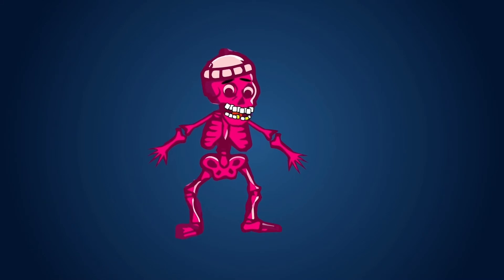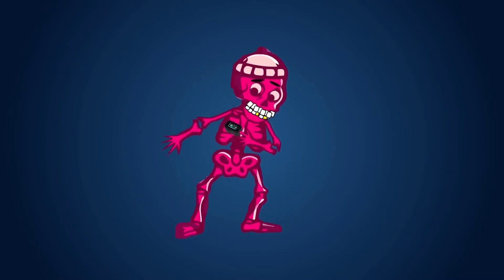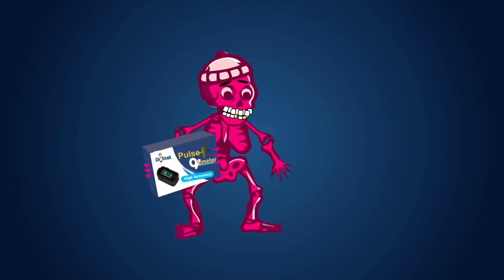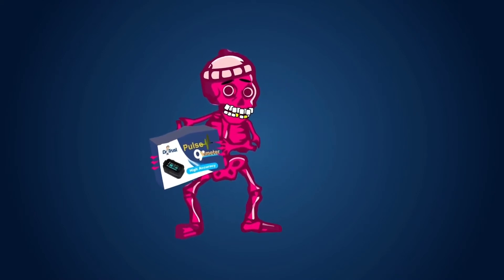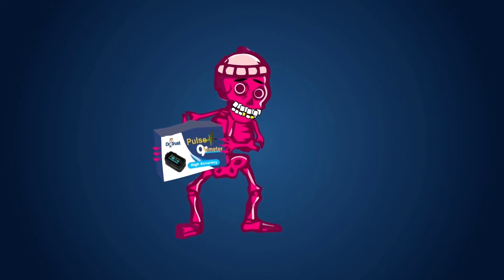Dr Trust Oximeter Animated Unboxing you never seen before